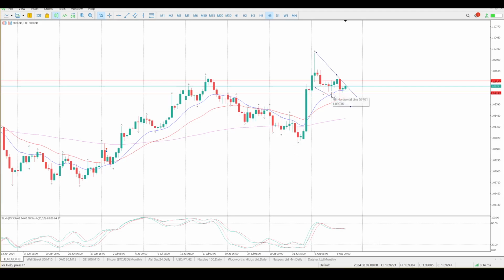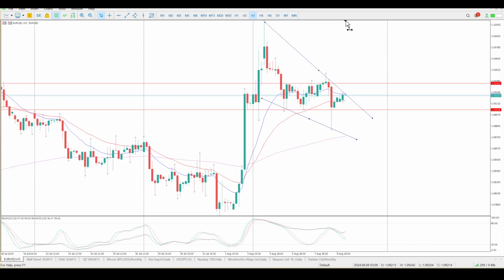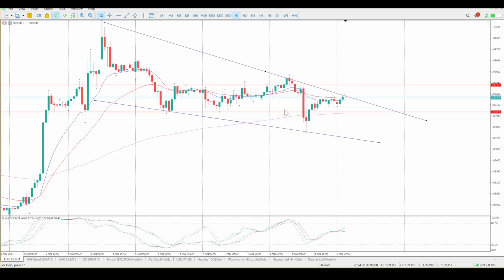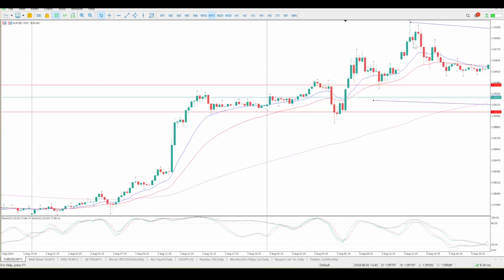EUR/USD Day Trading Setups for Today 9 August 2024,